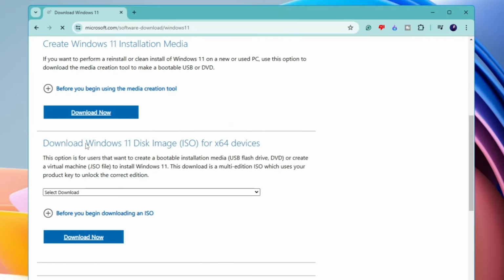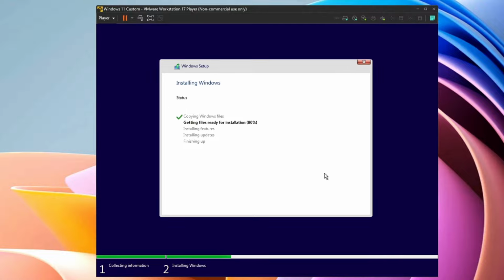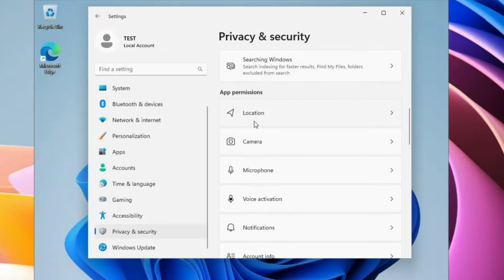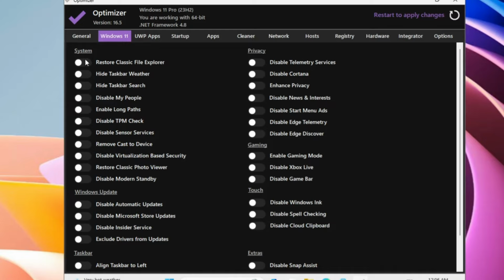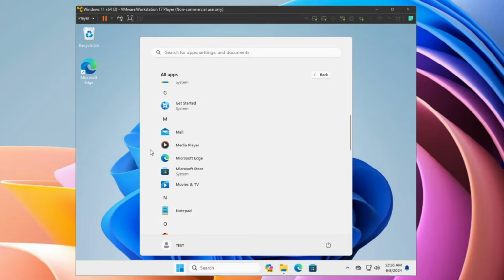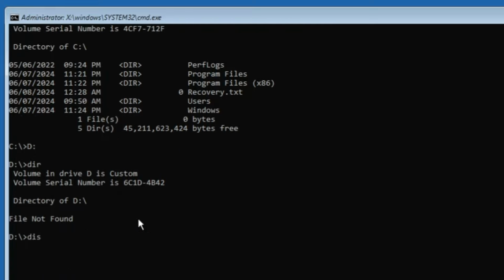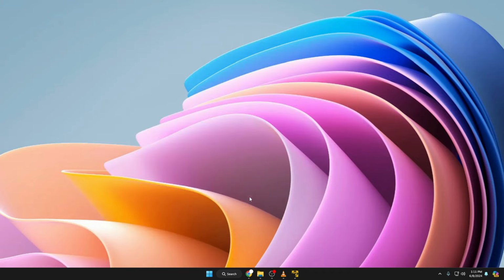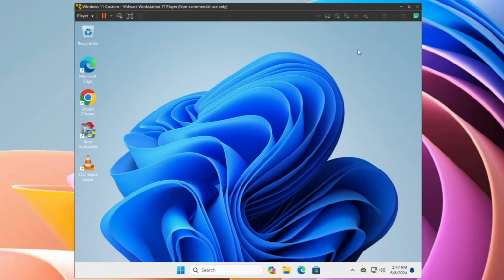Created My Own⚡️OPTIMIZED Windows 11 ISO with Pre-Installed Software in 2024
CMD Command to
dism /capture-image /imagefile:D:\install.wim /capturedir:C:\ /name:Windows11_Custom

☑ Watched the video!
☐ Liked?